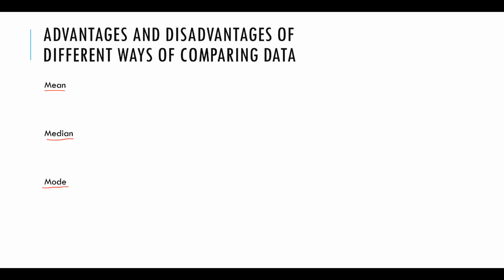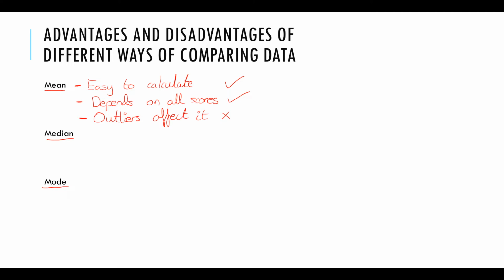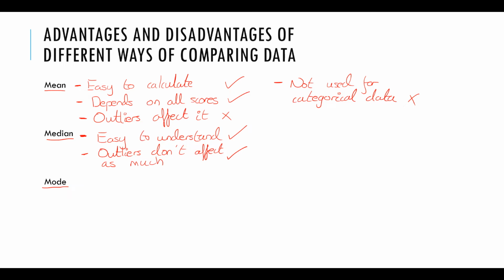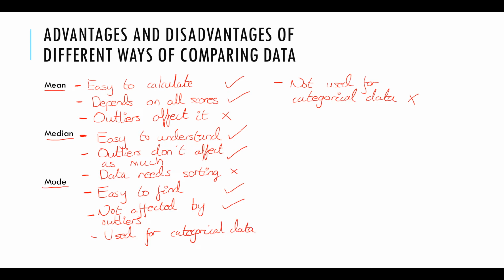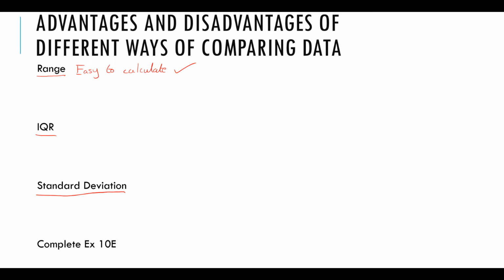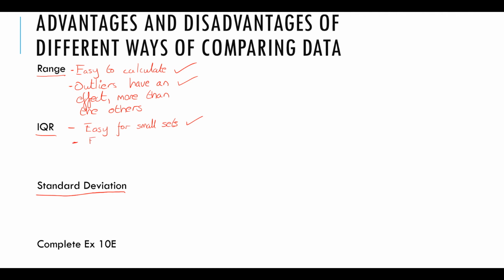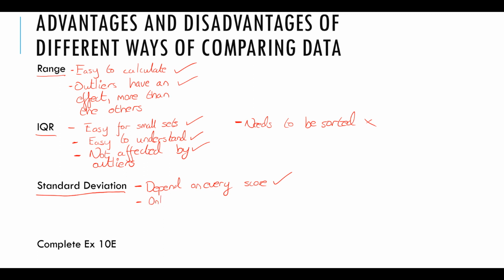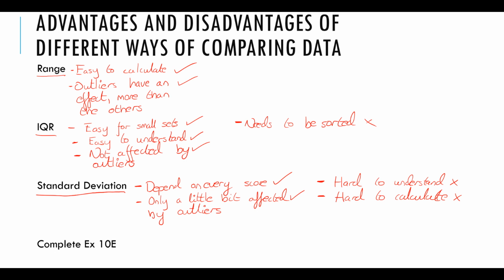Statistical analysis Lesson 6